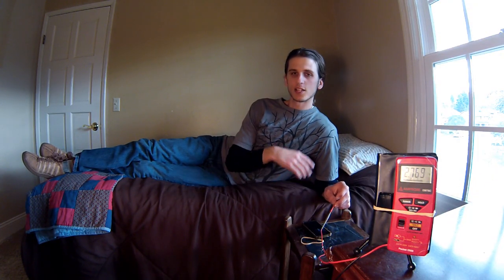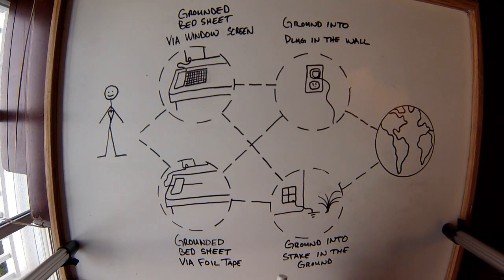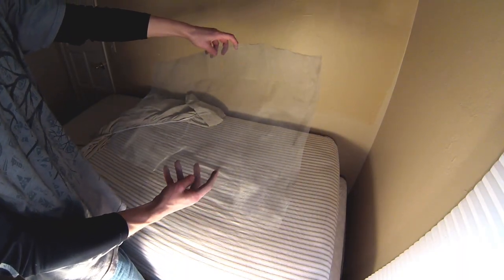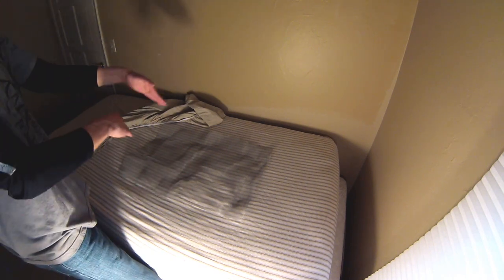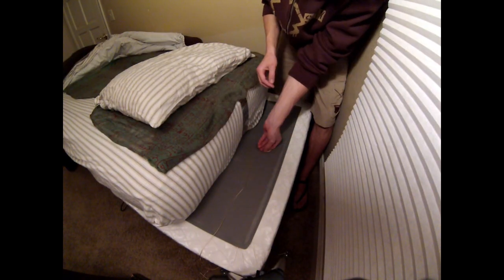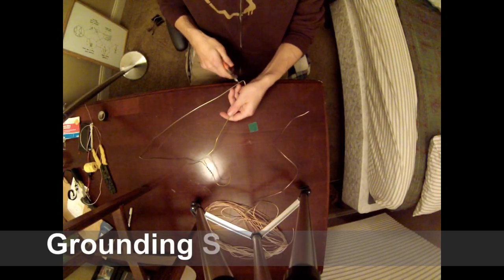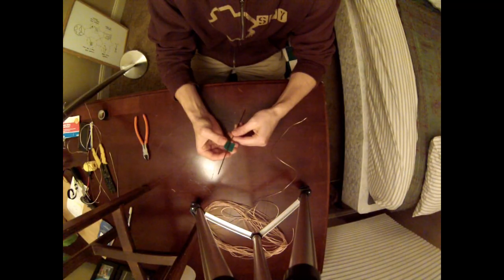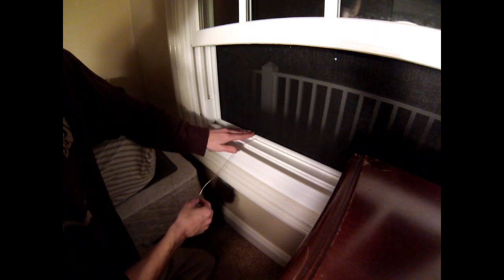DIY Earthing Sheet: How to Sleep Grounded Indoors (Tutorial)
Learn how to make your own earthing sheet and start sleeping grounded indoors. This DIY grounding tutorial shows how to reconnect to Earth's natural frequencies using simple materials.

In this video:
What is an earthing sheet?
How to make one safely
Why grounding improves sleep & circadian rhythm

Also see the insulating effects of different footwear in our comparative test by voltmeter:

DIY earthing shoes, grounding shoes test, voltmeter grounding test, body voltage drop, Shoe Sync Kit, earthing shoe kit, how to test earthing shoes, barefoot grounding shoes